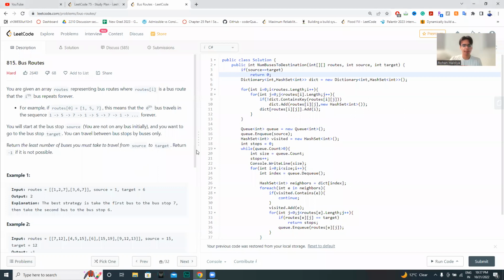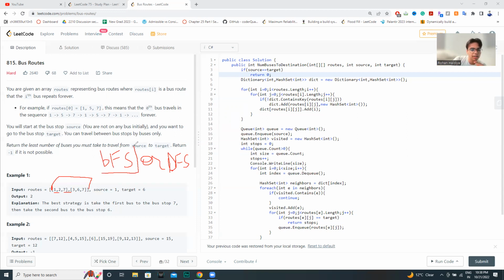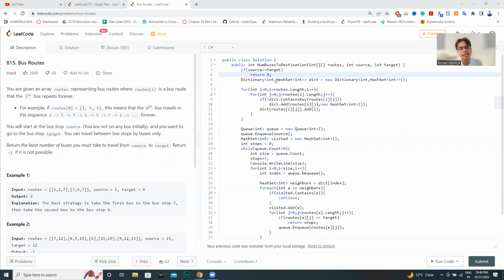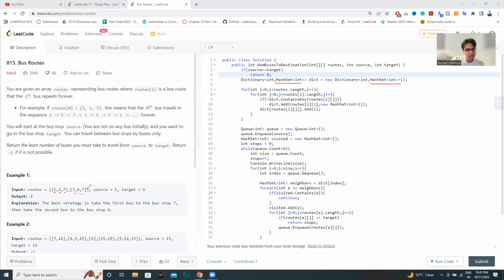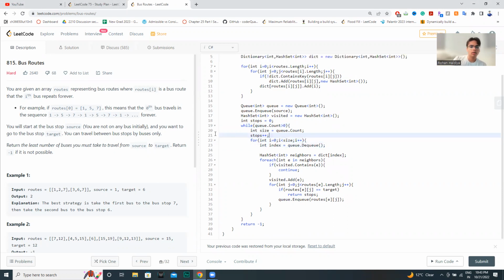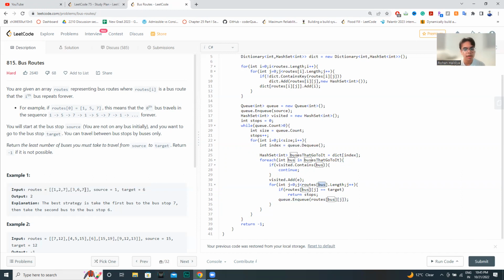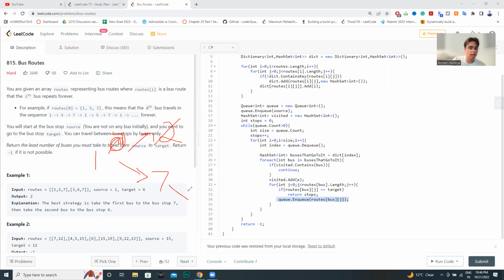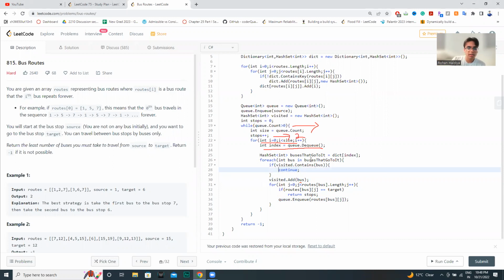Bus Routes Solution LeetCode 815 Solution | Rohan Haldiya